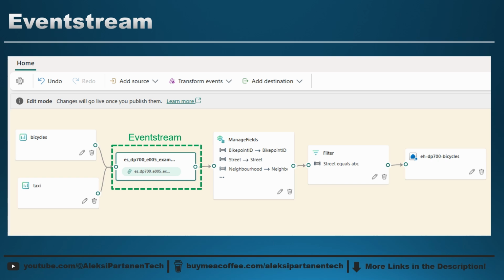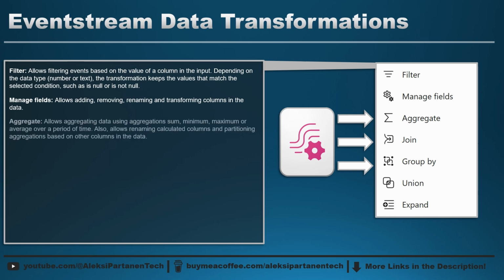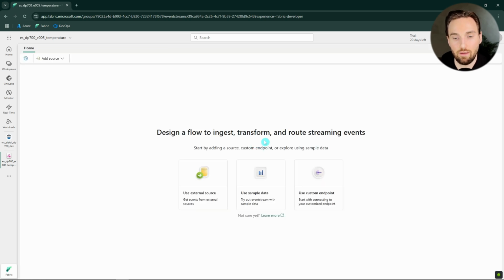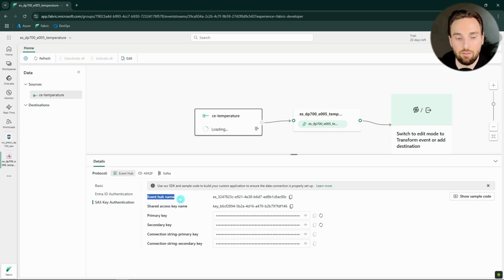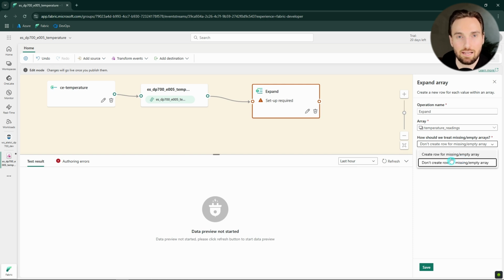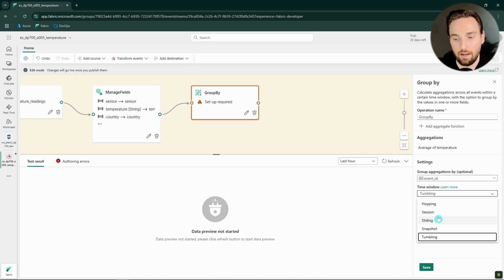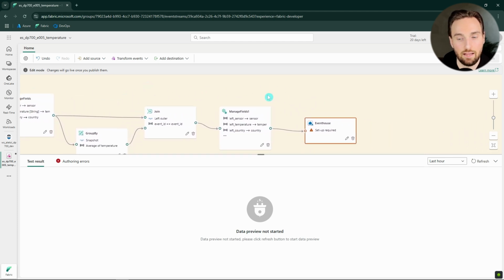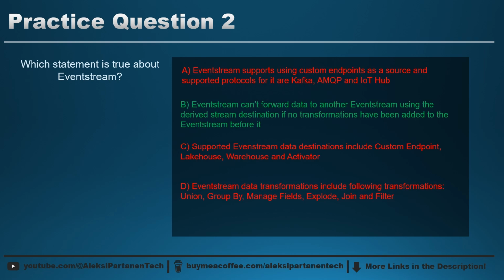Eventstream in Microsoft Fabric | DP-700 Exam Prep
Are you ready to stream, transform, and load real-time data in Microsoft Fabric? Eventstream is Fabric’s no/low-code tool for handling real-time data ingestion, and in this episode of the DP-700 Exam Prep Series, Aleksi breaks it down for you. Whether you're preparing for the DP-700 certification or looking to improve your Fabric skills, this tutorial will give you hands-on experience with Eventstream.

📌 What You’ll Learn:
🔷 What is Eventstream? Core components & architecture breakdown.
🔷 Supported data sources: Azure Event Hub, IoT Hub, CDC, & custom endpoints.
🔷 Eventstream transformations: Filters, joins, aggregates, & windowing functions.
🔷 Destinations in Eventstream: Eventhouse, Lakehouse, Fabric Activator & more.
🔷 Hands-on Fabric demo: Setting up an Eventstream, transforming real-time data & writing to an Eventhouse.
🔷 Exam-style practice questions to test your knowledge!

✅ Learn how Eventstreams fit into the Fabric ecosystem for real-time data processing.
✅ Hands-on tutorial – follow along and set up your own Eventstream!
✅ Get DP-700 exam-ready with practical examples and real exam questions.
✅ Avoid common mistakes and master key Fabric concepts with ease.

🔥 Looking for a full DP-700 study guide? Check out the DP-700 Exam Prep Playlist with Fabric tutorials, hands-on demos, and practice questions to help you succeed!

Your support helps me create more free content to help you ace the DP-700 exam and master Microsoft Fabric! 🚀

🏁 Timestamps:
00:00 Intro
00:46 Theory & Concepts
08:32 Demos & Tutorials
28:14 Practice Questions